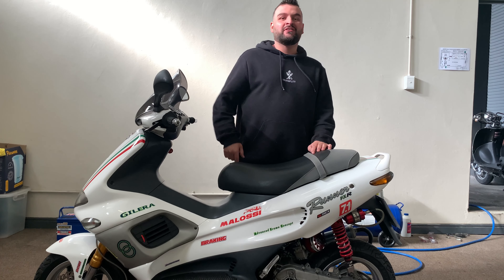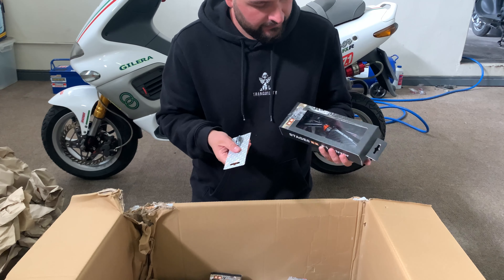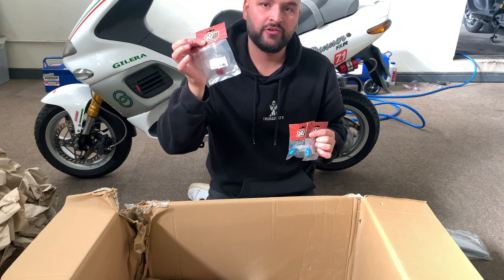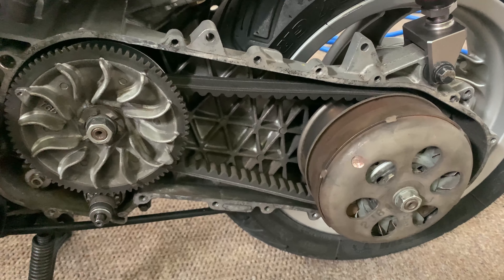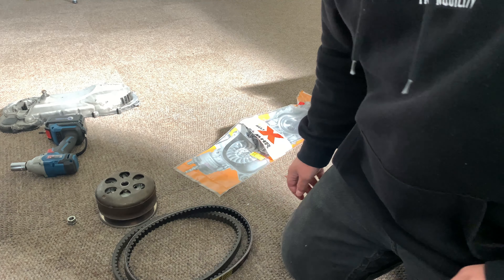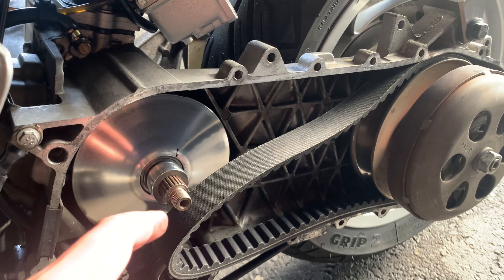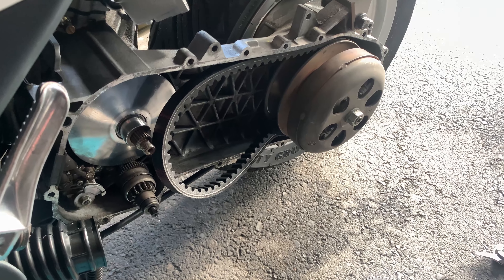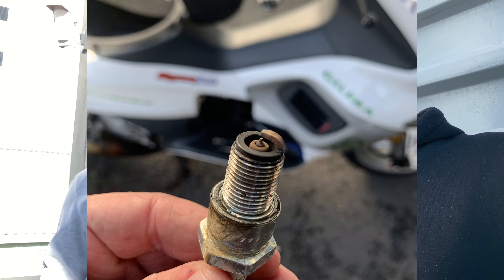Fine Tuning the GILERA RUNNER 180 2T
Check us out as we play around with different weighted rollers and realise that the belt makes a bigger difference than we all thought! We also run into some issues and need to address them ASAP! Look out for that in the next video!

If you want to check out the original builder of this scoot, Check out African Buzz Scooter!

00:00 - Intro
00:33 - Malossi Parts
00:57 - Unboxing
03:54 - Drive Strip
04:49 - Rollers
05:26 - Belt
06:01 - Drive Install
07:36 - Post Ride
08:12 - Something's Wrong
08:43 - Summery
10:41 - Future Modifications
12:02 - Walk Around
12:17 - Outro